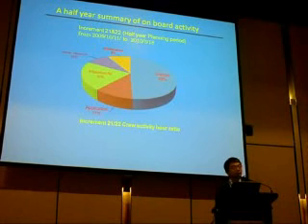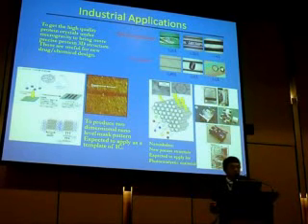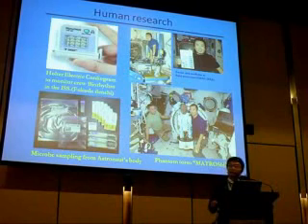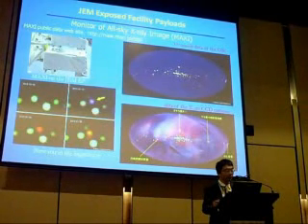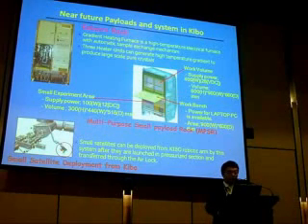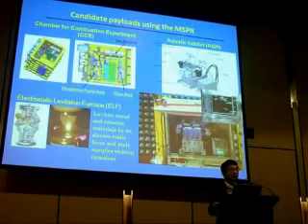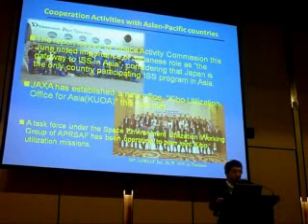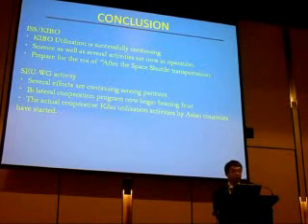Kibo Utilization Update at APRSAF17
Mr Nobuyoshi Fujimoto / JAXA presents the Kibo Utilization update to the Space Environment Utilization working group at the Asia-Pacific Region Space Agency Forum 2010.